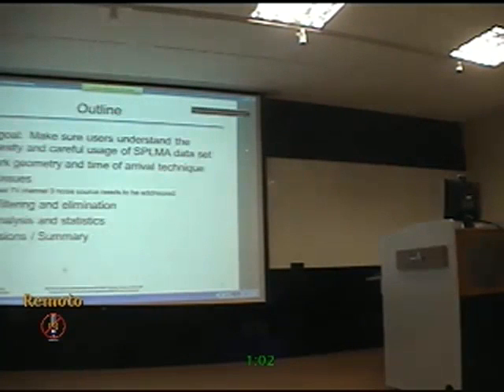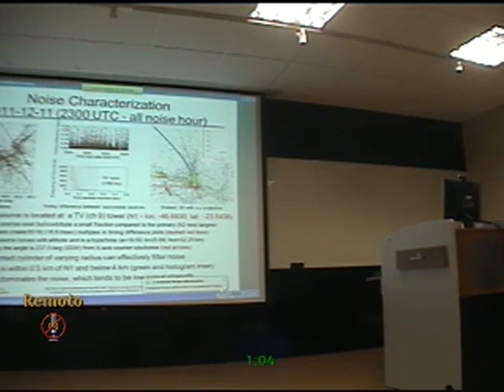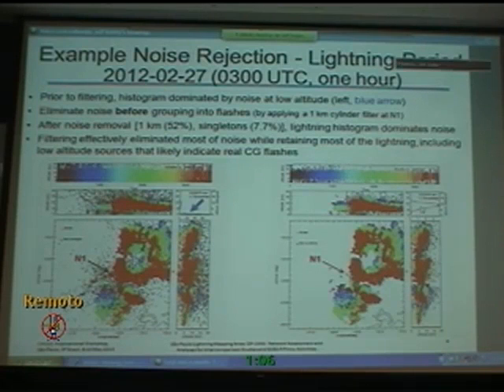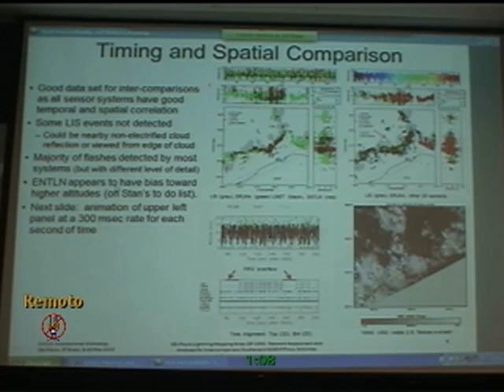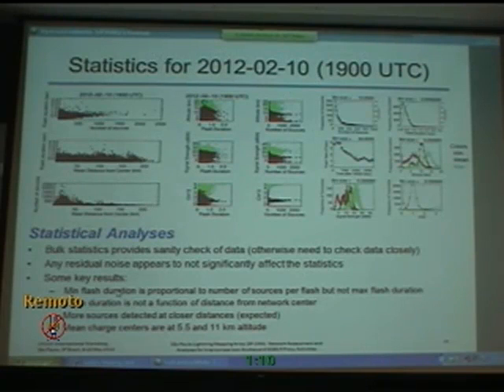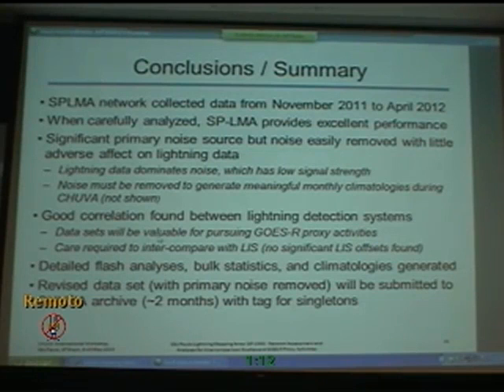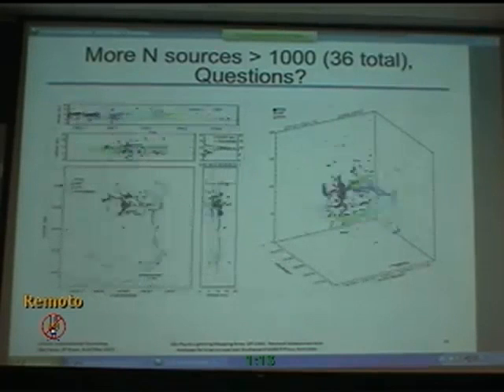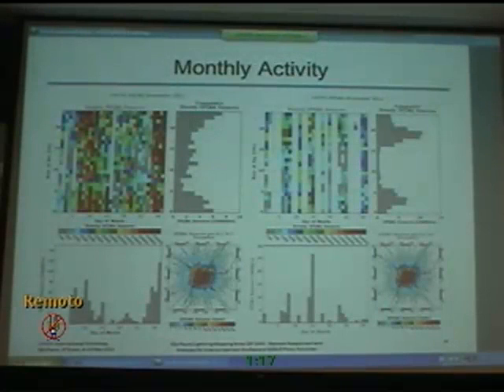6 1 São Paulo lightning mapping array SP LMA) Network Assessment and analyses for intercomparison s